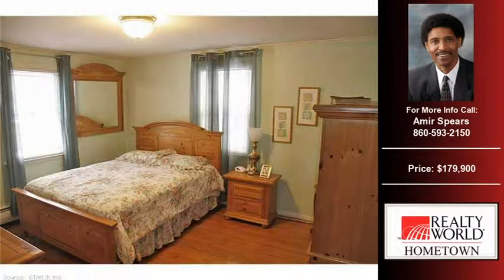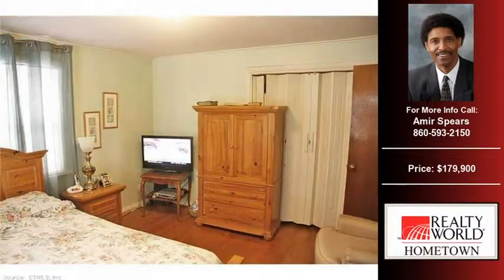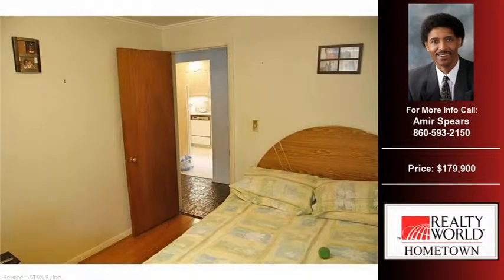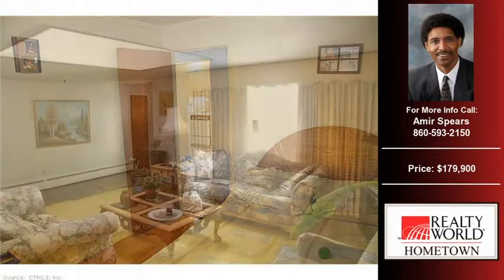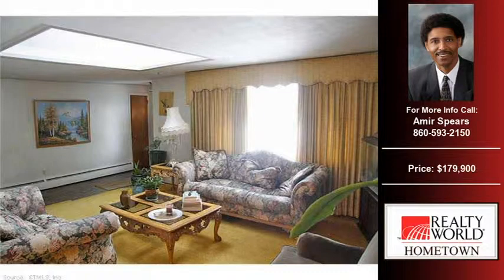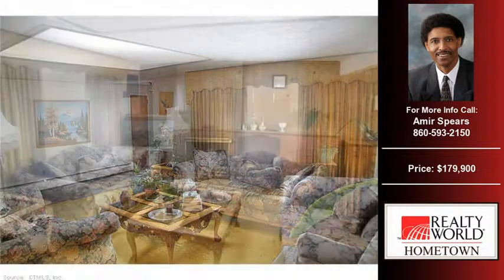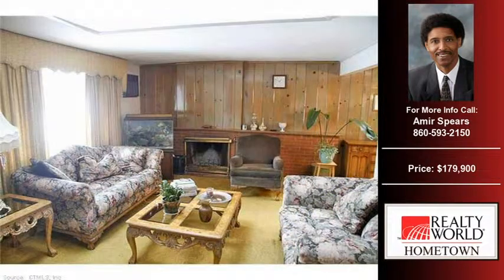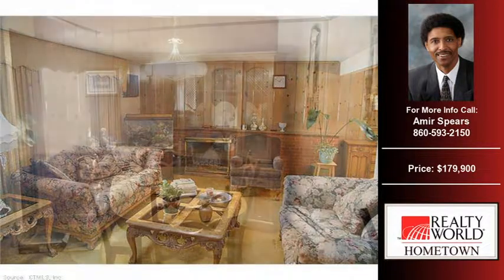Homes For Sale Bloomfield CT Real Estate 1732 $179900 3-Bdrms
This video contains information on one of our Bloomfield Homes for sale.
Property Type: Residential
Price: 179,900
Agent Name: Amir Spears

Property Information:
Building Square Feet: 1,732
Bedrooms: 3
Bathrooms: 2.0
Year Built: 1957
Property Size: 0.55 Acres

Description: Charming spacious well maintained ranch with sky light in living room with FP, family room with stone flooring, PFIN basement on nice private lot. Great opportunity for first time homebuyers. Must see this Gem.

If you are looking to purchase a home in Bloomfield you can visit our to view all listed homes, real estate, and property for sale in Bloomfield, CT

If you are thinking about buying or selling a home or property in Bloomfield, CT give Amir Spears a call at for a free no obligation consultation.

Our Real Estate brokers offer years of experience helping home buyers and sellers in the Bloomfield, CT real estate market.

Thank you for viewing our real estate listings and remember you can search all listed homes, property and real estate at our